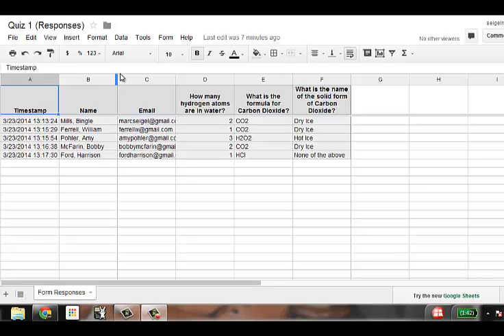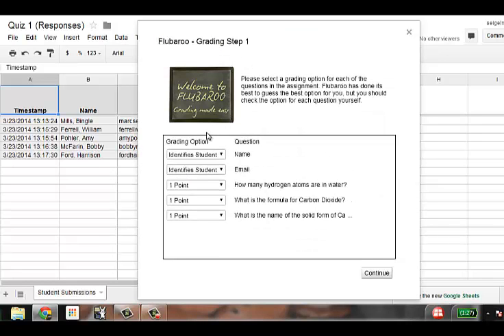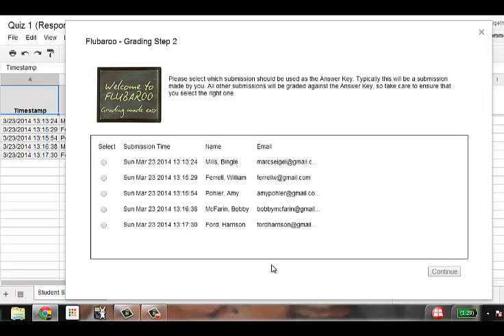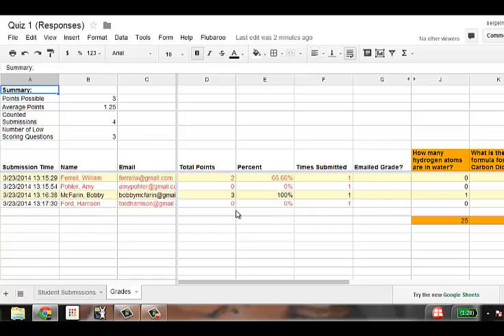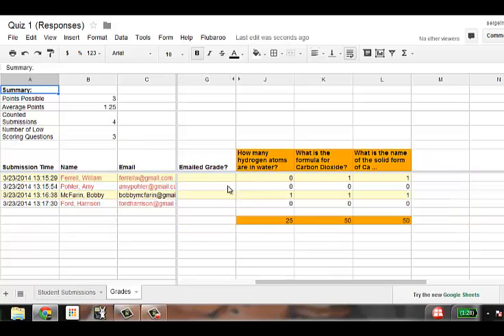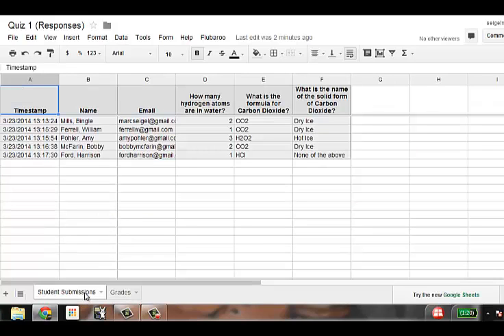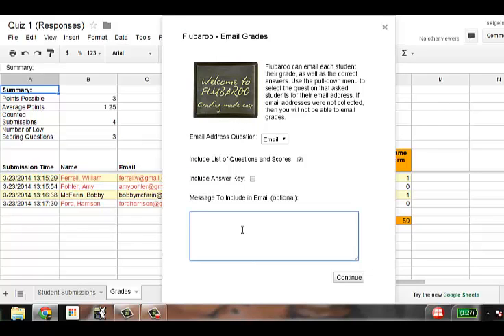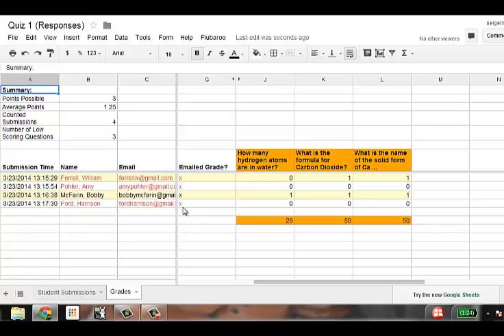Google Drive--Flubaroo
This podcast explains how to install and run the Flubaroo script in Google Forms.